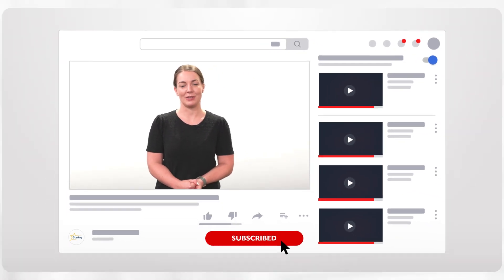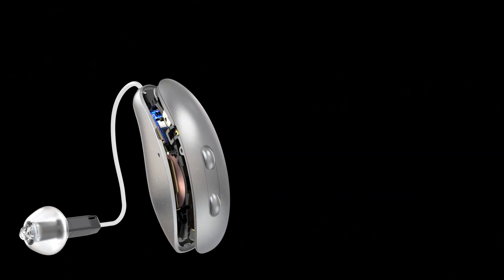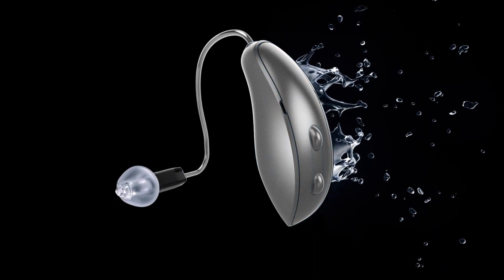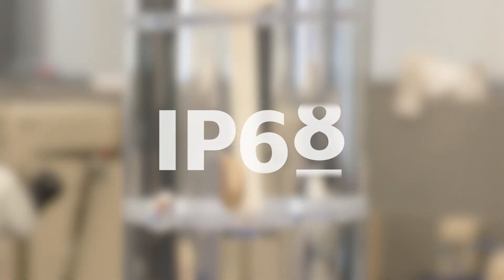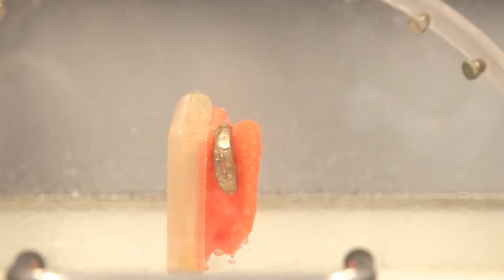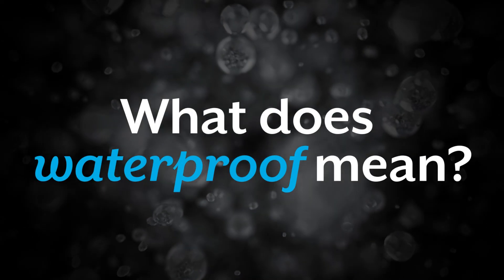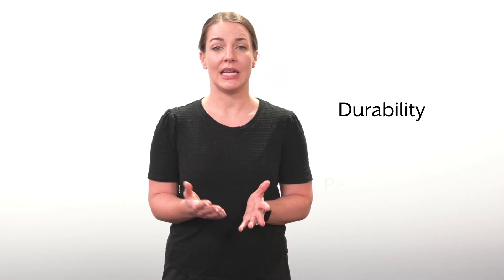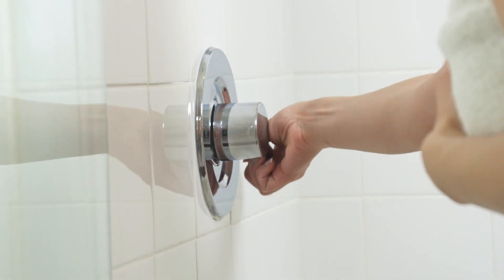Waterproof Hearing Aids - Starkey Genesis AI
Starkey's newest rechargeable hearing aids, Starkey Genesis AI, are WATERPROOF!

Thanks for joining Dr. Jamie Hand for another feature attraction! If you're worried about your hearing aids getting wet or ruined from sweat, or from accidentally jumping in the shower with them on, we have good news for you! Starkey's newest rechargeable hearing aids are waterproof! We completely designed them from the inside out with maximum quality and durability in mind by adding more gaskets, silicone seals, additional protective nano-coating inside and out, and a fully enclosed lithium-ion battery.

All consumer electronic devices (including hearing aids) go through extensive testing to get ingress protection rating, or IP rating, based on how resistant they are to moisture and dust. The highest rating for a hearing aid is IP68. Our newest hearing aids (including our custom devices) have an IP68 rating and are put through additional quality testing. However, we took our testing even further with our rechargeable hearing aids and put them through a "torture chamber" of sorts for hearing aids.

We performed an additional six tests beyond what is required to verify they are waterproof for up to 1m of depth. We even did accelerated aging tests to ensure they maintain their waterproof capability for years to come!

So, what does waterproof mean!?

Well, we don't recommend swimming or showering with them. While the hearing aids should be fine, it's just not very comfortable for you, and swimming or jumping into a body of water may cause the hearing aid to fall off. Rather, these are designed to maintain durability and performance for the lifetimes of the device, no matter what life throws at them!

This means they'll survive:

1.) Heavy sweat
2.) Getting caught in a rain storm
3.) Living in a humid climate
4.) Dropping your hearing aids in snow
5.) When you do accidentally jump in the shower with them on

We know that life happens, and our new hearing aids are prepared for it! Remember, these are waterproof, not invincible! So, you still need to follow your hearing care professional's daily cleaning and maintenance instructions:

1.) Remember to wipe the hearing aid at the end of the day

2.) Change your wax guard as needed

3.) Consider a dehumidifier or cleaning from your hearing care professional if you submerge your hearing aid in water

Starkey Hearing aids, designed from the inside out to help you hear better and live better, whatever you do!

00:00 Introduction
00:27 Starkey Genesis AI are WATERPROOF!
00:48 Explanation of IP Rating
01:12 Additional Waterproof Testing Was Conducted
01:34 What Does Waterproof Mean!?
02:15 Continue to Follow Daily Cleaning Routine